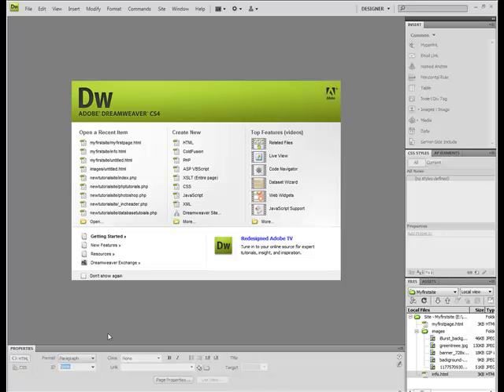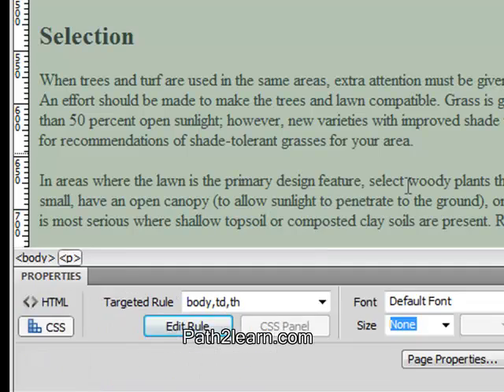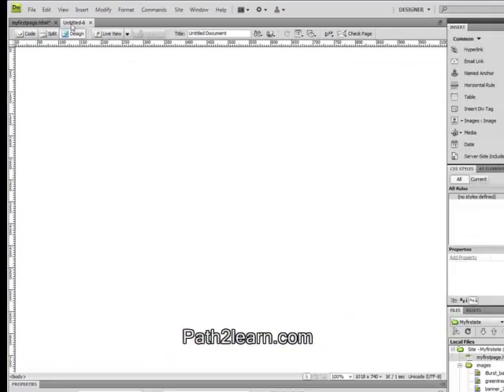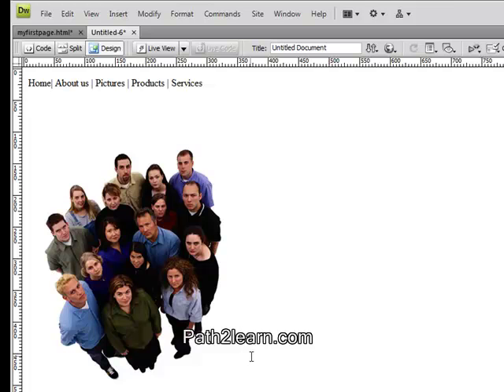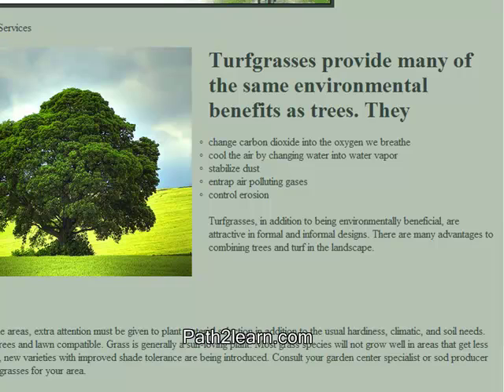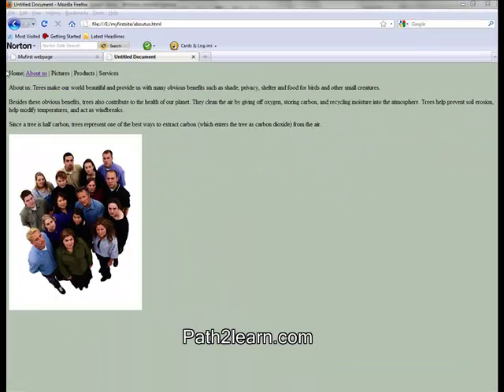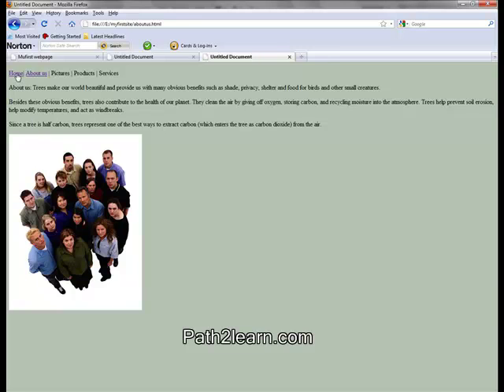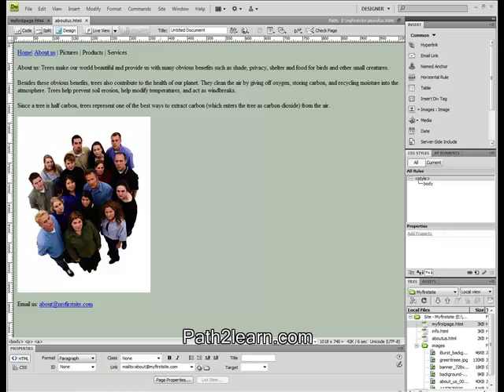create a basic website with dreamweaver vist us at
In the last exercise we created a simple basic html page. In this tutorial we will work on the same html page and edit it to make it look more beautiful.
As you can see the text is not appearing properly that is placed at the right side of the picture. We will fix this first, by selecting all the text that is placed right beside the tree picture.
Now uncheck the align centre button from the css panel, you will notice that the text that we had previously selected is now appearing very close the picture.